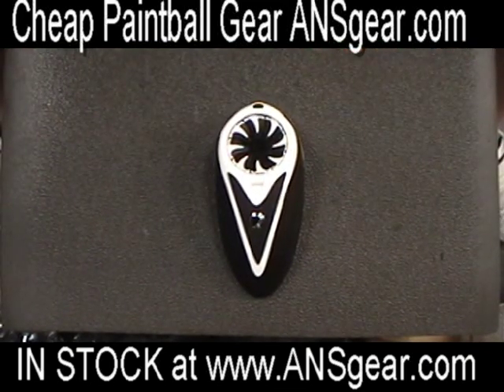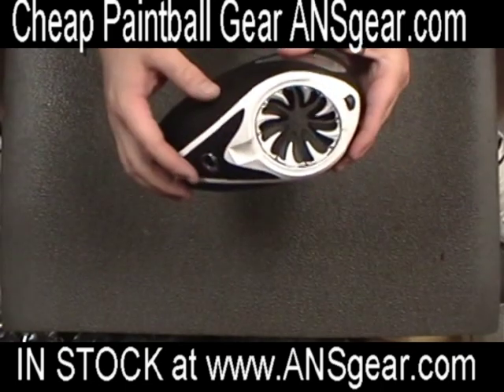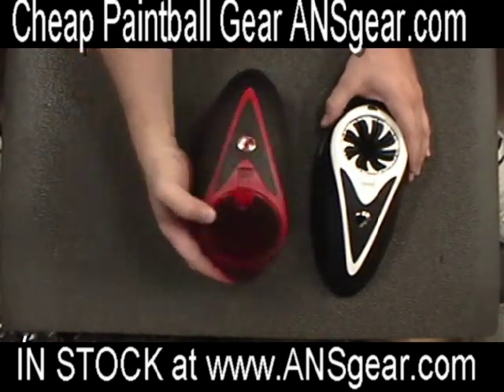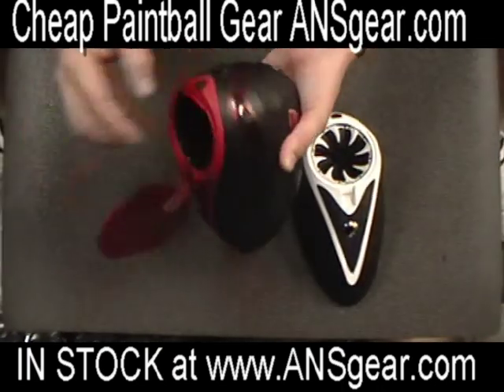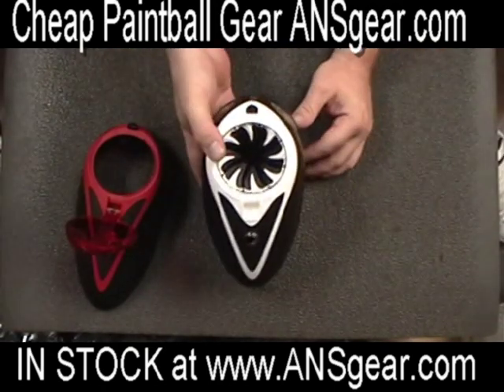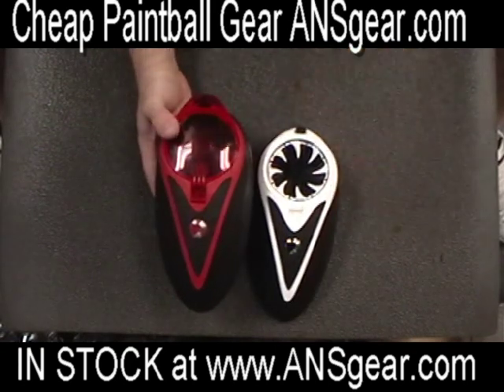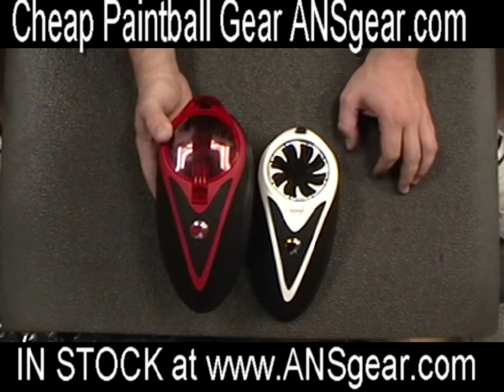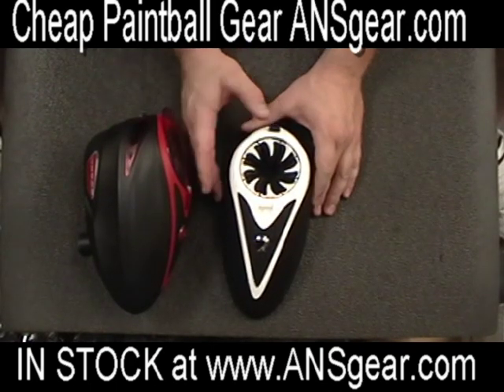Dye Rotor Top Shell Kit - Review and Install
his is the Dye rotor top shell kit.  This kit is very easy to swap off of your stock Dye Rotor Paintball Loader